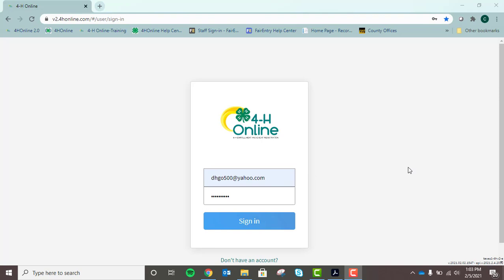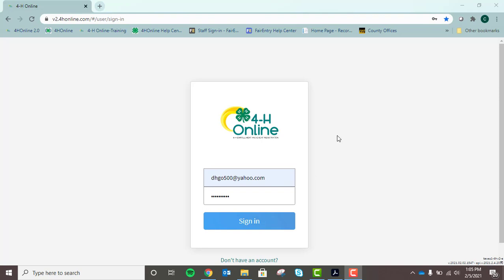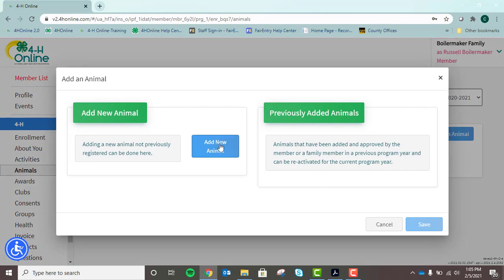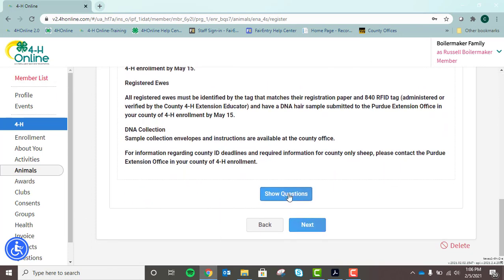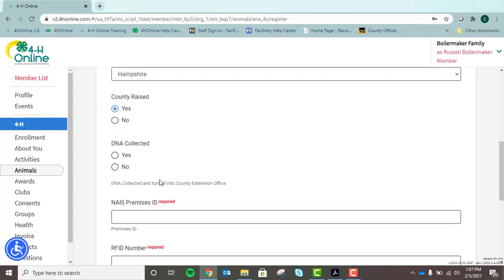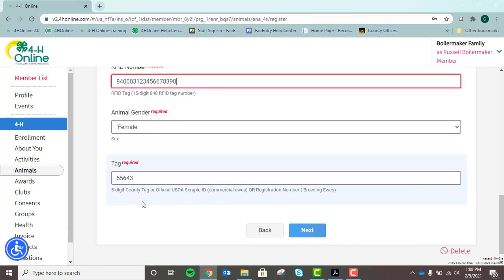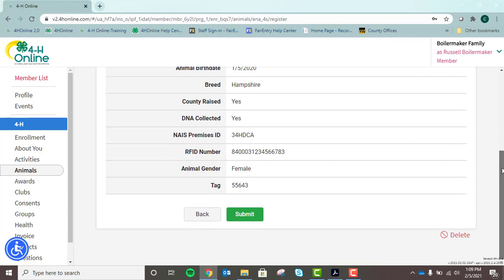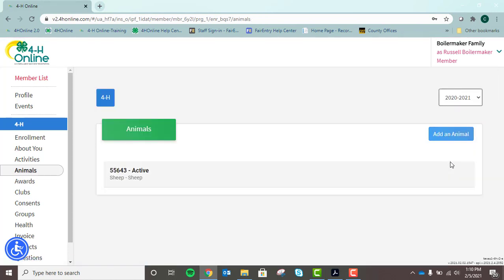4-H Animal ID in 4-H Online: Sheep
How to ID sheep in 4-H Online